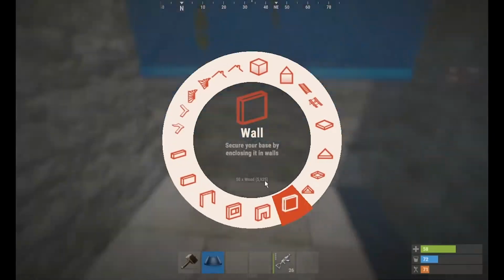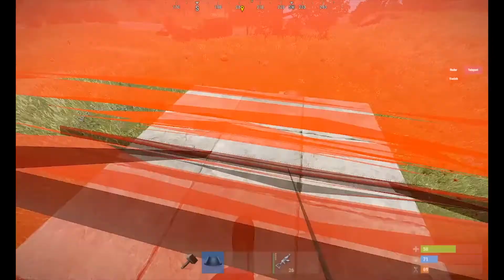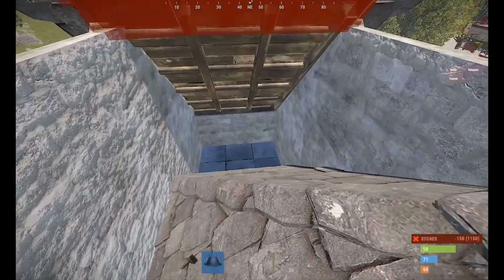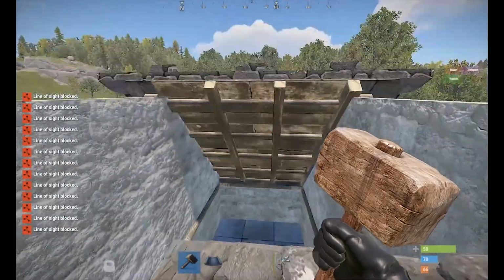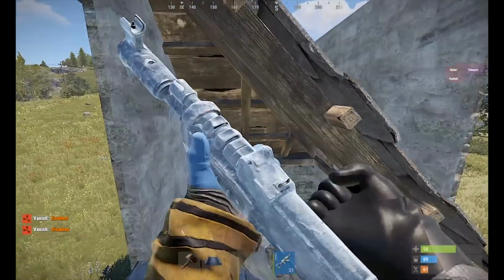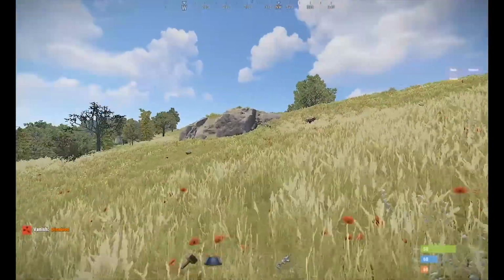How To Make A Double Bunker in Rust 2022 | Rust Tutorial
In Today's video I show you how to make a double bunker, its super easy and effective, watch till the end!